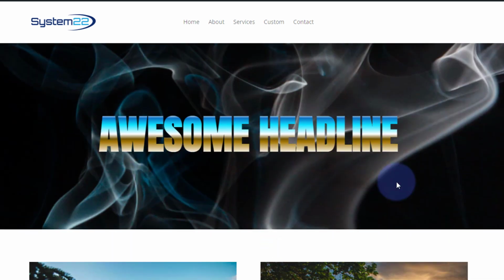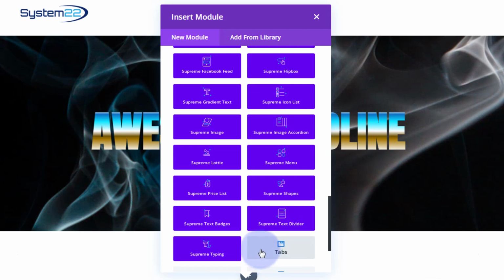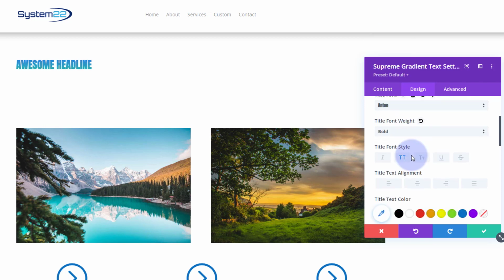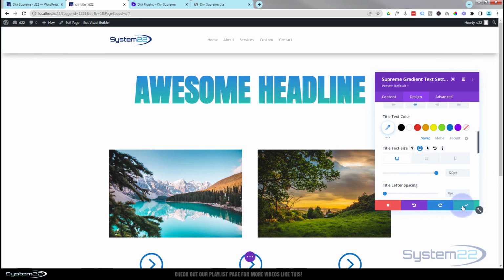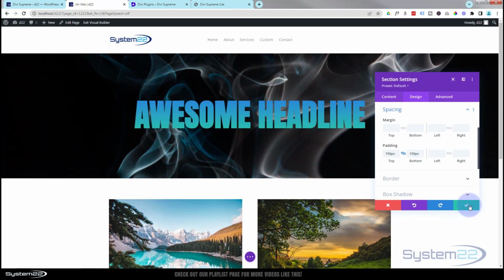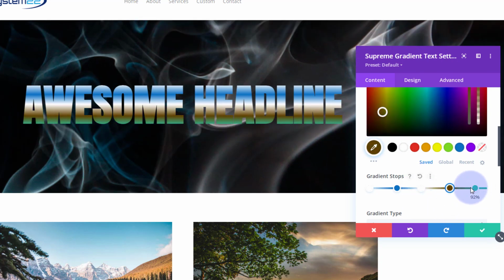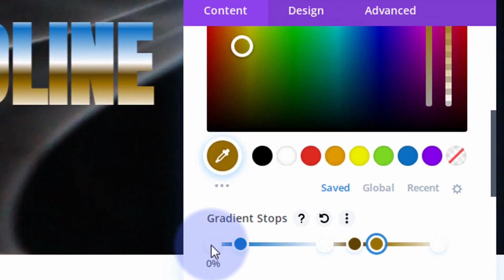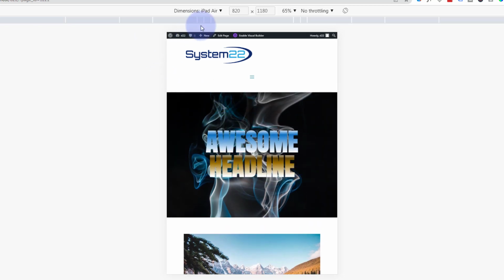Divi Theme PARALLAX Section With Chrome Effect Banner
Divi Theme how to add a chrome effect text banner to your site, with Divi Supreme Modules Lite plugin and the Divi Theme. Divi Supreme Modules Lite is a free plugin that comes with many amazing features and extensions, adding great extra functionality to the Divi theme itself. Today we will be using the Supreme Gradient Text Module. We will be creating a section with a parallax image background. This is a great eyecatching little feature to have on your Divi Website!
The Pro version is extremely user-friendly, Divi Supreme Modules Pro allows you create many awesome things with the included 50 modules and extensions. This is personally one of my favorite Divi Theme plugins, and I have created many tutorial videos about it in the past. We are going to be using the Divi theme to create some great effects in this series of videos.
The Divi theme has some great modules and effects. With a little work you can achieve some great eye-catching effects to enhance the look and user experience of your website. So, follow along with the video and see how to add a chrome effect text banner to your site with Divi Supreme Modules Lite plugin, using the awesome Divi Theme. For more information on the Divi theme, check out our Divi playlists below.

v=ZAO2MH0dQtk&list=PLqabIl8dx2wo8rcs-fkk5tnBDyHthjiLw

A4oOD4NU_IfEVM5Qz